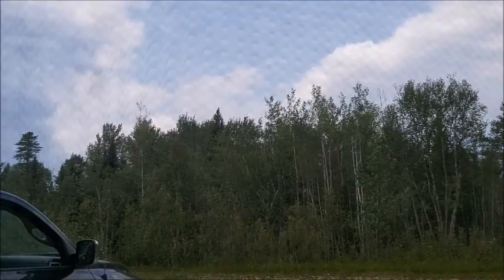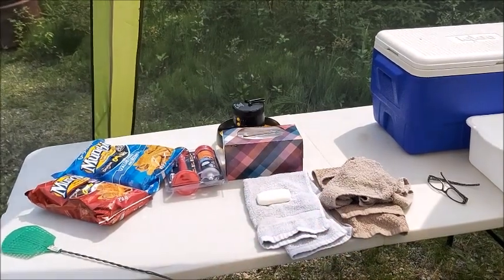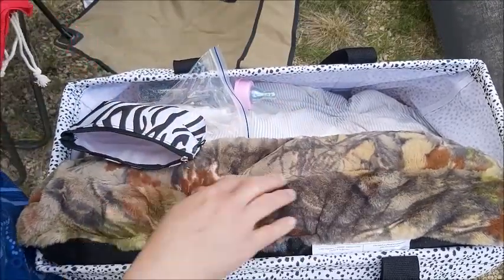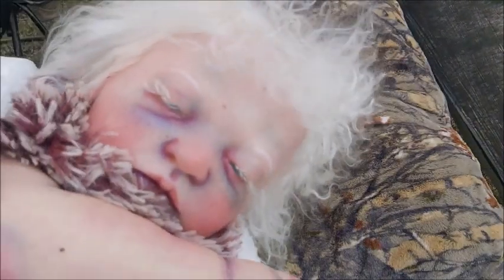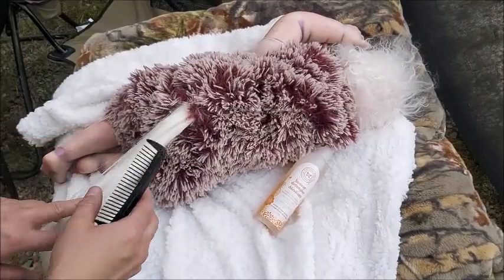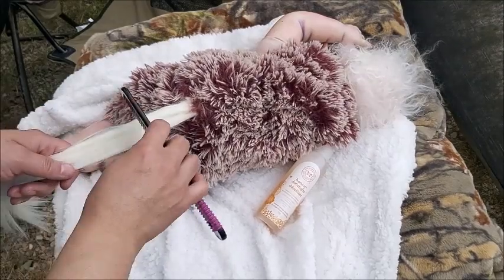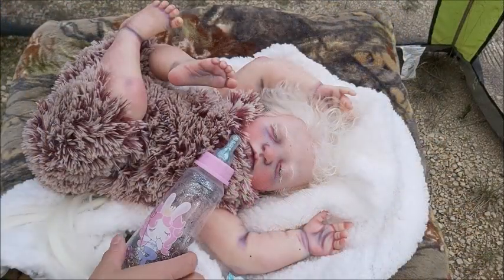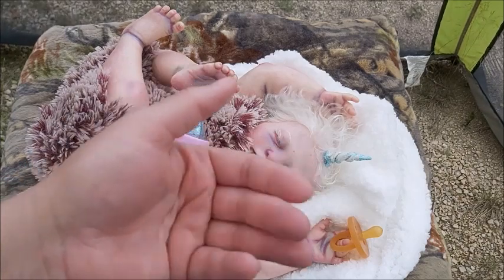🌿💚Animal Hybrid Baby At The Land!🌿💚 Come See the Forest Baby!